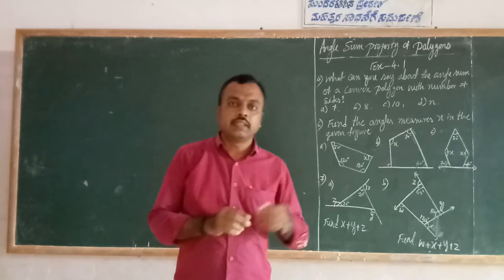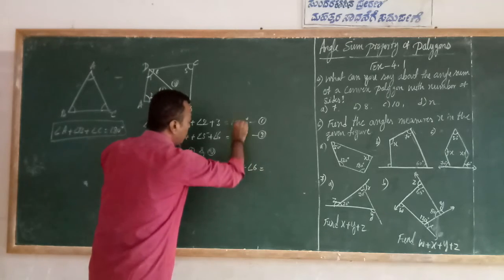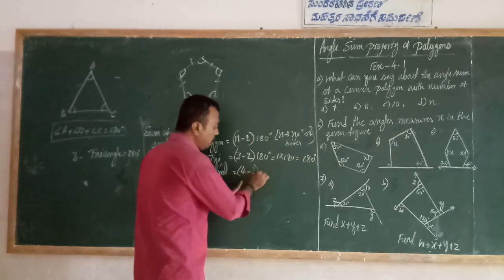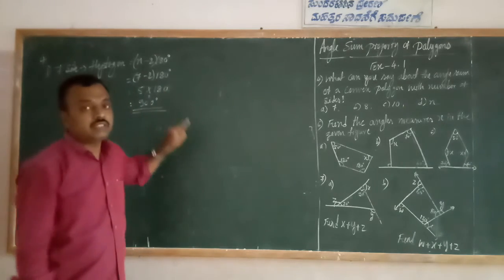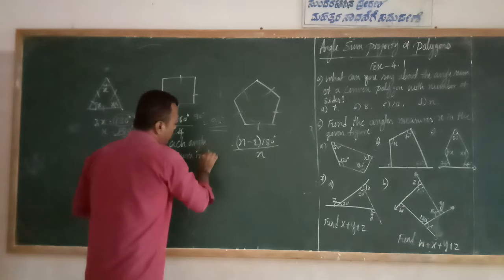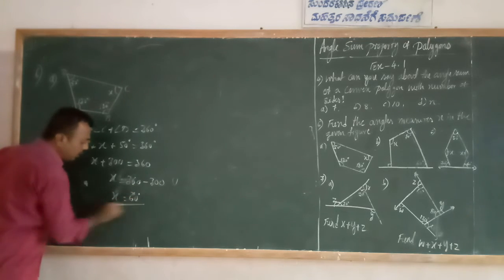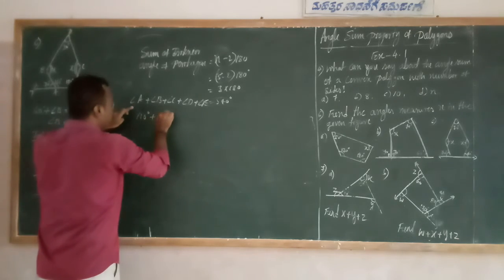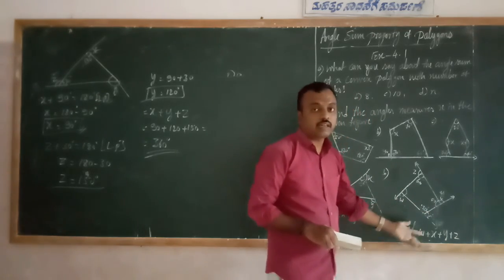8th Maths Understanding Quadrilaterals part - 2 class by Halaswamy MS